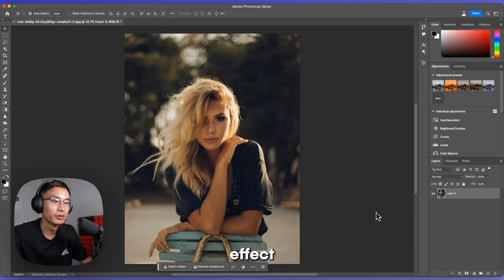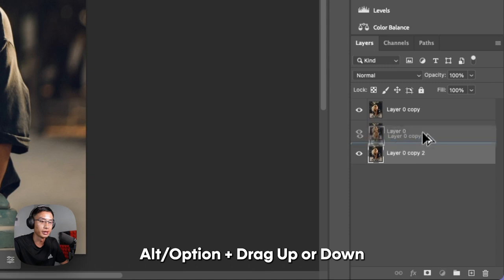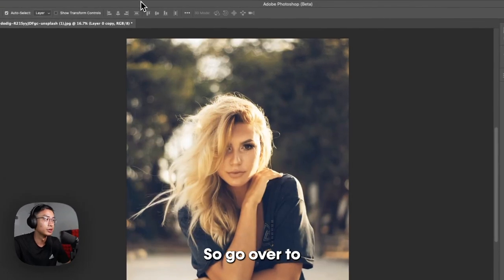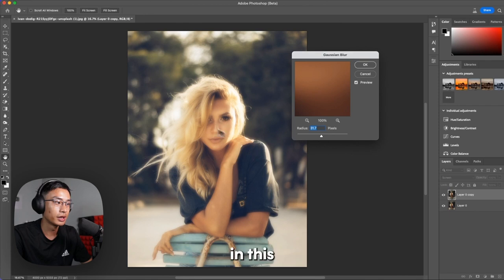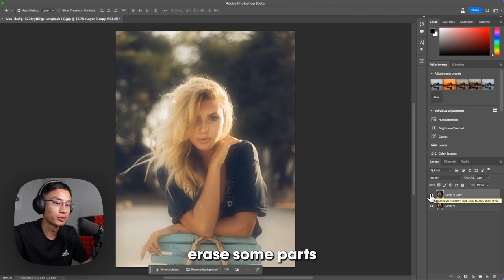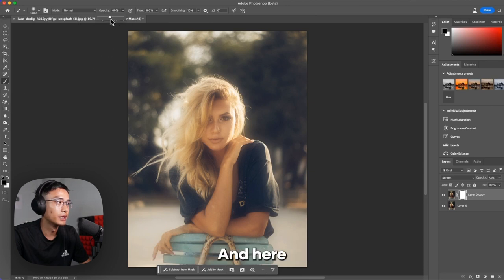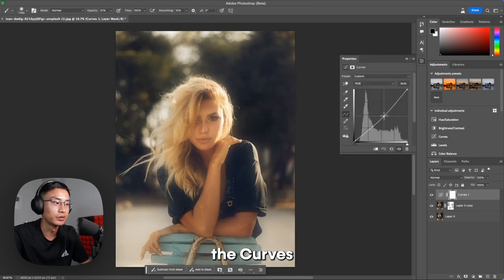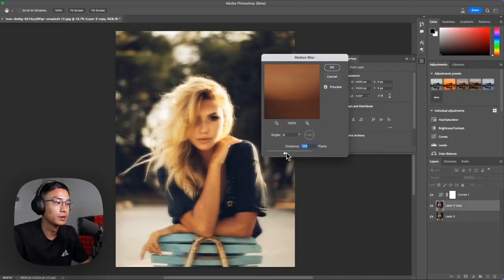How Create a SOFT GLOW Effect in Adobe Photoshop CC (Tutorial)